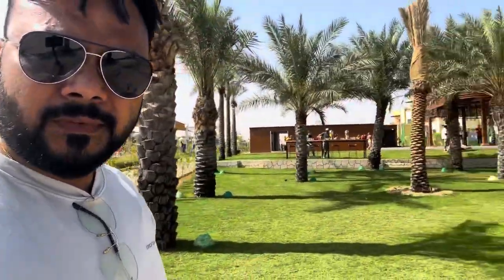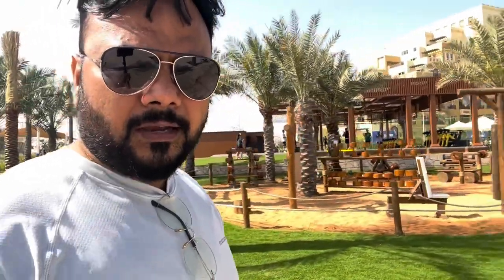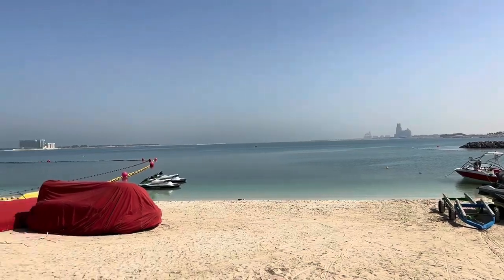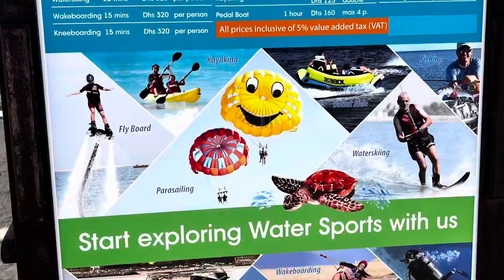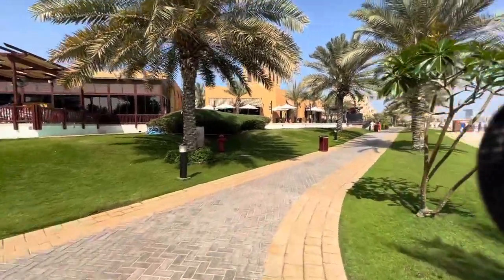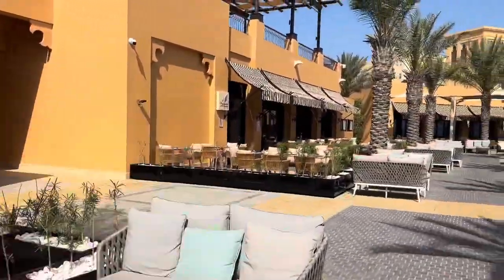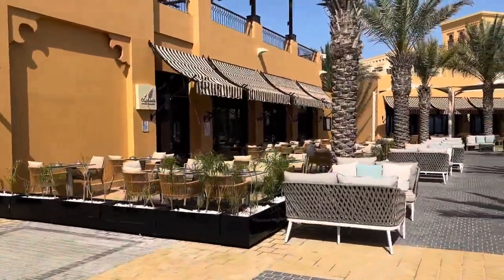Feedback | Rixos bab Al Bahr tour - Ras Al khema | detailed review | Is it value for money???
Find my candid review for Rixos Al khema - all inclusive resort.

I'm on Instagram as ktff741. Install the app to follow my photos and videos.